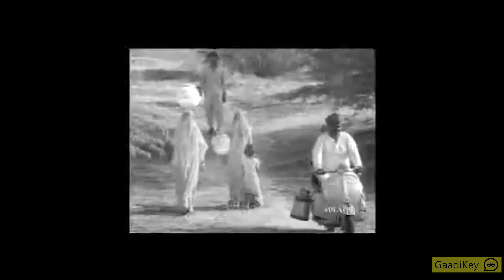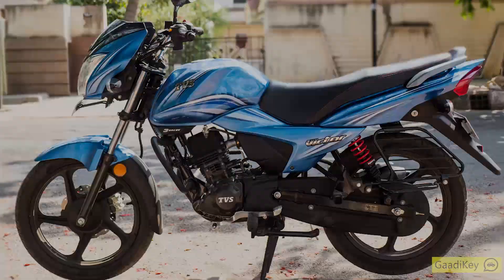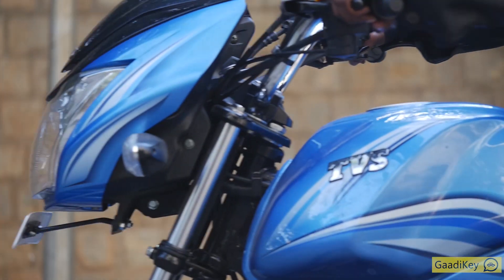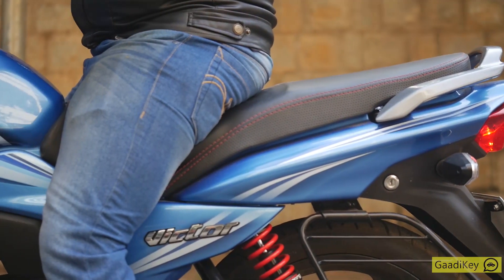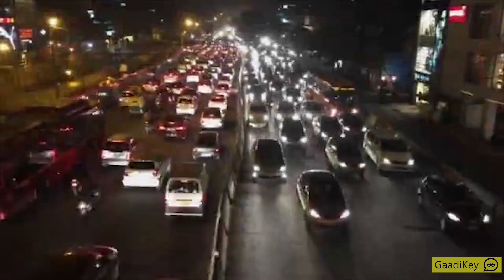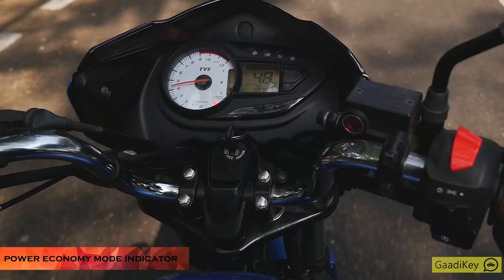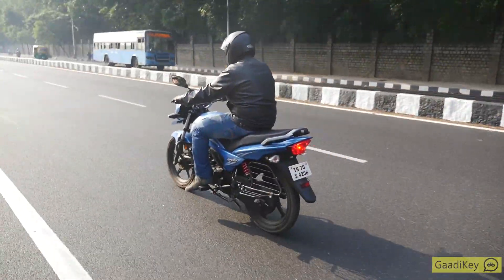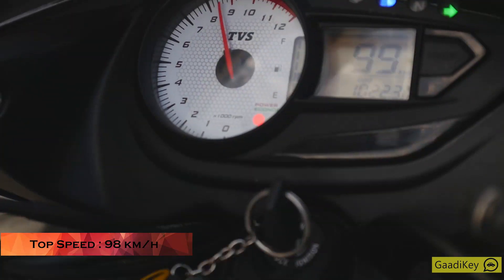New TVS Victor Review - GaadiKey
We got a chance to review the recently launched new TVS Victor 110.  The Victor brand is not new,  it was first introduced in the year 2002 and now it is making a comeback to Indian market once again.

Check out how easily we cruised through bumper to bumper traffic in Bengaluru roads. What do we think about the new 2016 TVS Victor? Watch our detailed review of this brand new motorcycle from TVS Motor to know all the features, performance, specifications, mileage, handling, suspension, braking, practicality and overall ride experience.

Video produced by Achaiah CS and Baliada Ramesh Ganapathi.